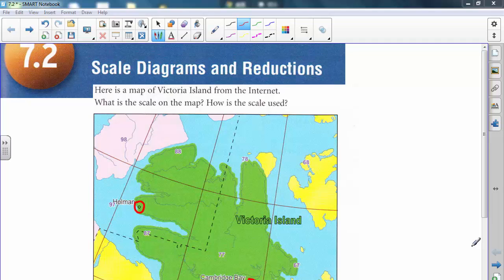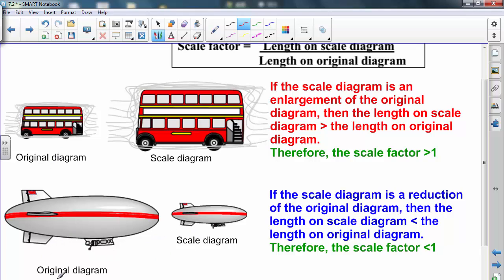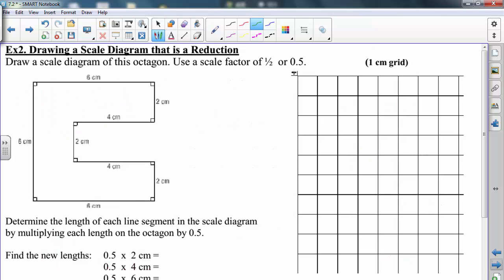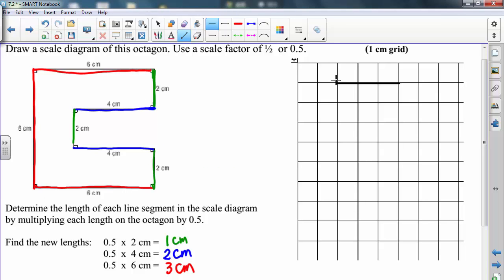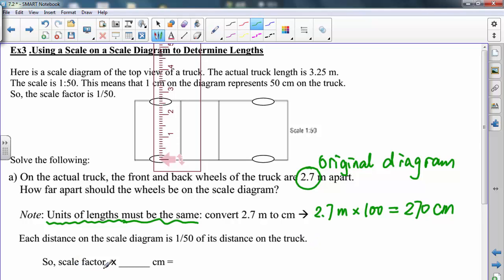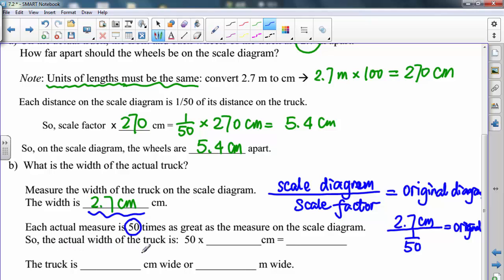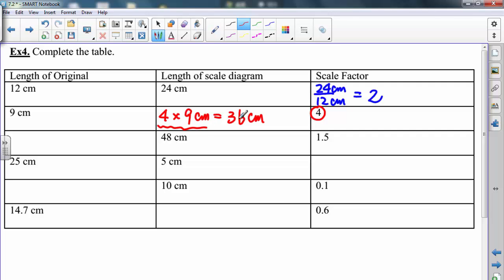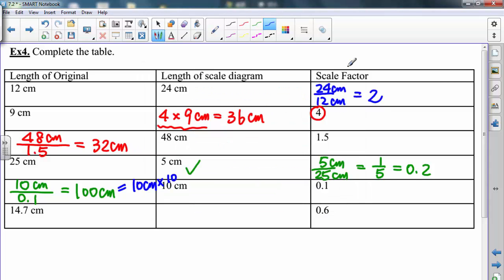Math 9 7.2